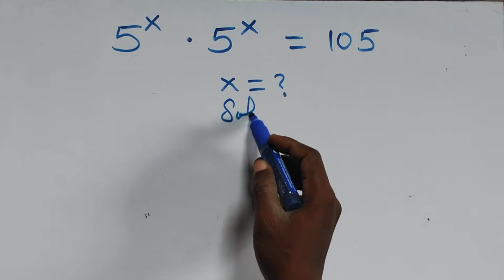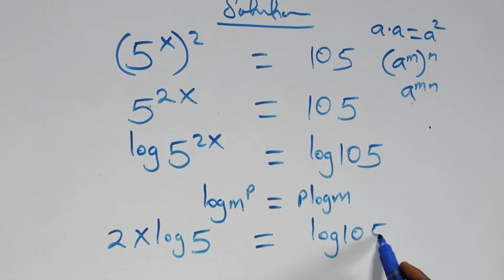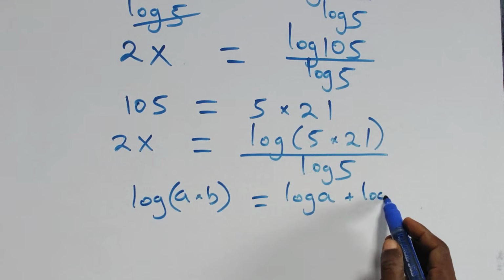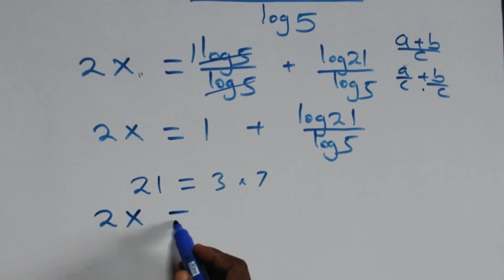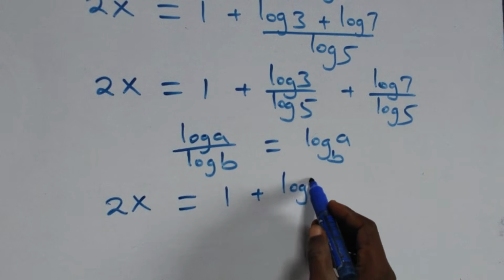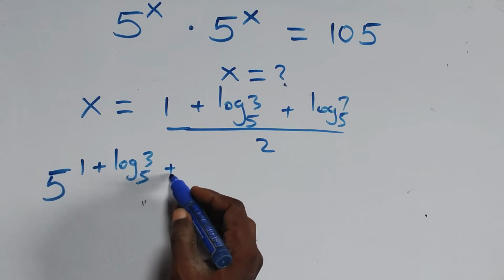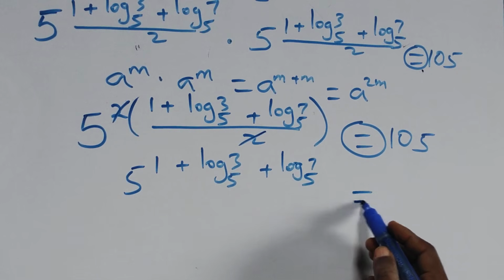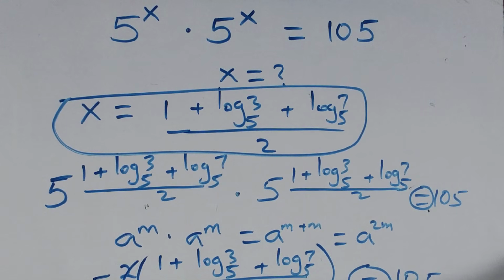Math Olympiad | Can You Solve This? | Math Tricks